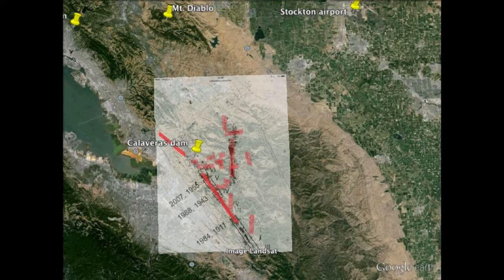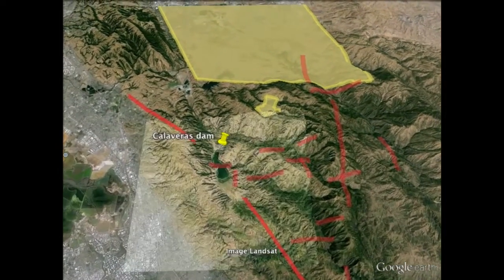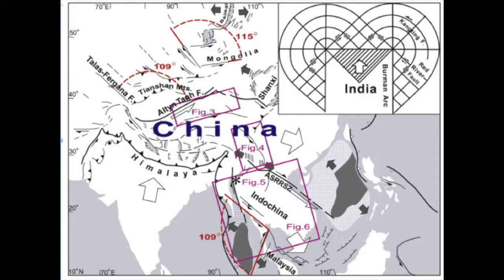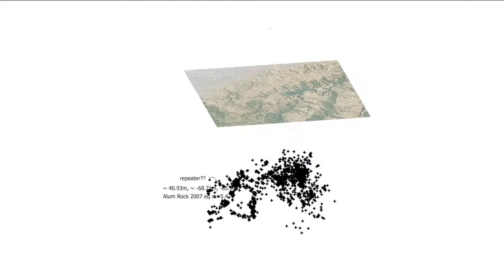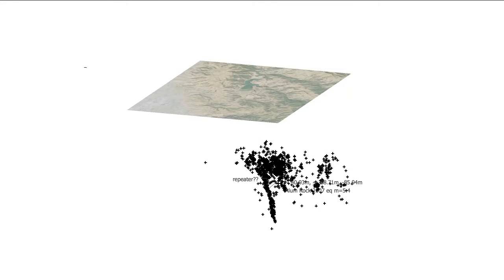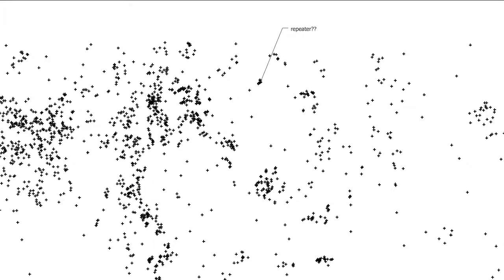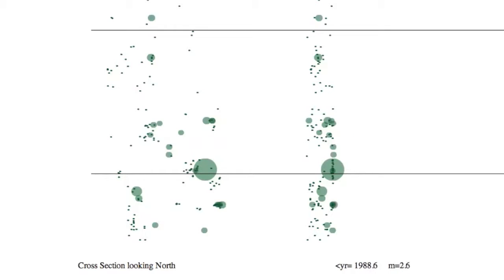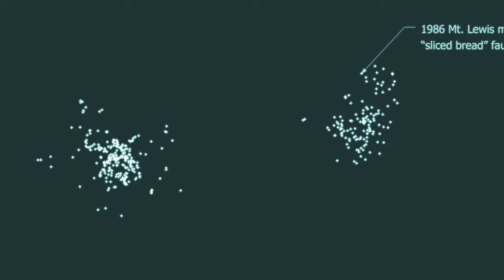tour calaveras2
Earthquake patterns on the Calaveras fault near Calaveras reservoir